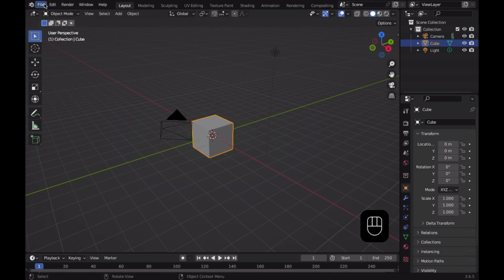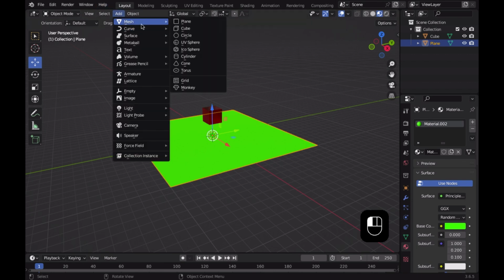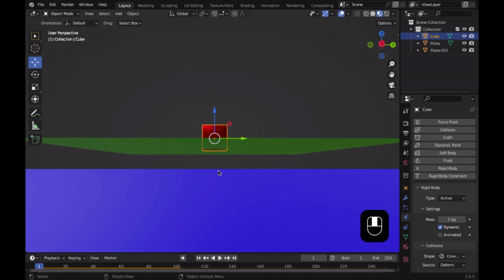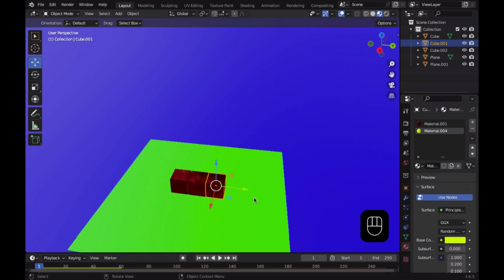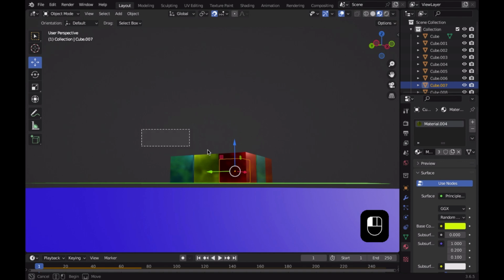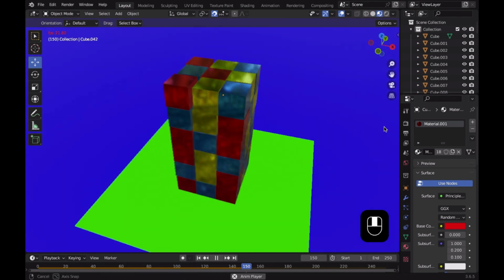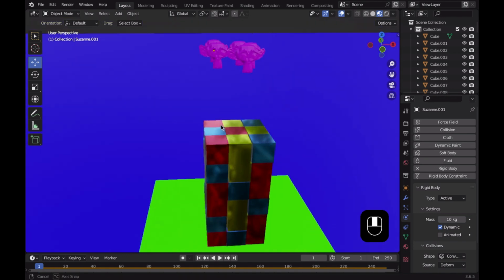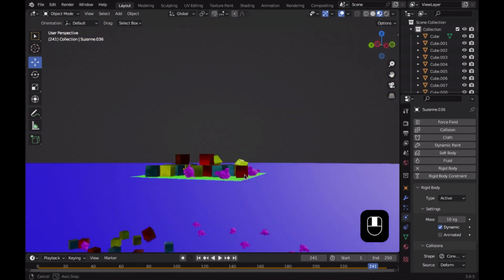Blender Rigid Body Beginner Tutorial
This is a simple beginner tutorial for children and teenagers to get started on Blender, the coolest software for CAD-Design.

Who we are:
• We teach kids Blender with beginner tutorials and we do it in a fun way.
• We love CAD, 3D-art, 3D-printing, 3D-animation.
• We have learned Blender from the best, like Ryan King, Andrew Price, and Chris Bailey, and we want to share this knowledge around the world.
• We upload videos and will answer questions from kids on things they want to know about in Blender.